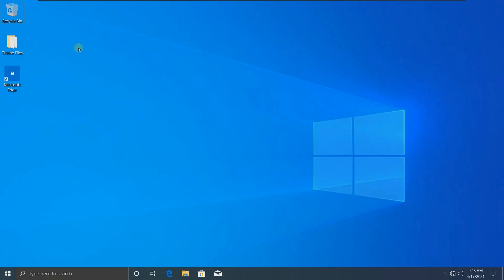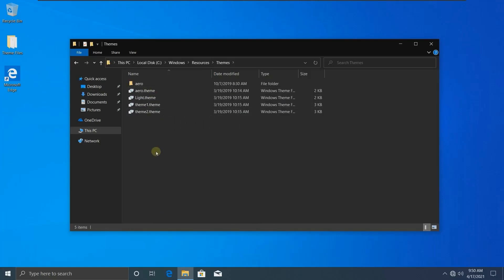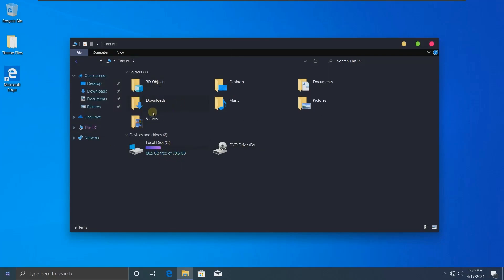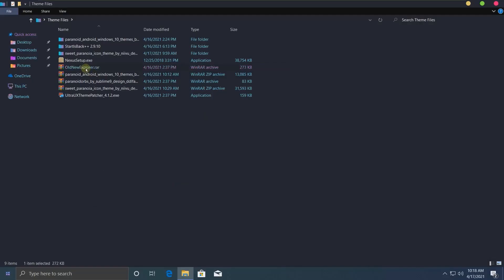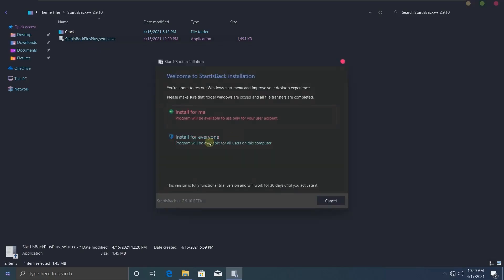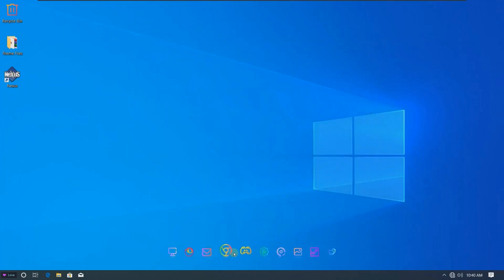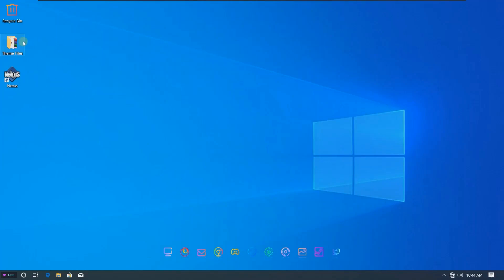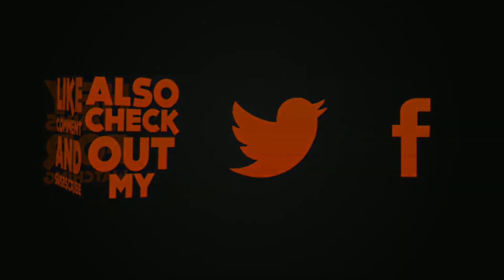Windows 10 Theme | Cool windows customization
This video will be about the cool transformation of windows 10